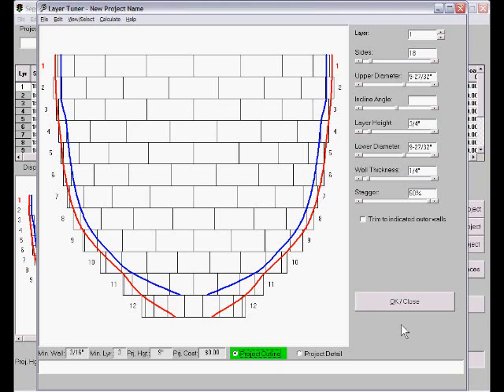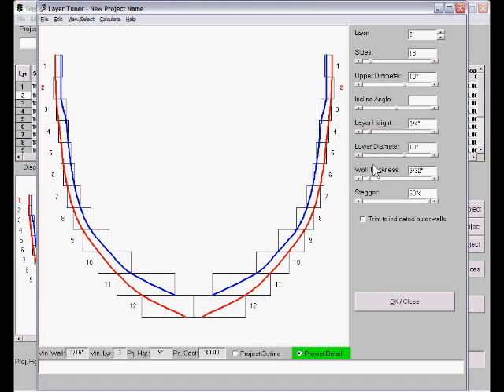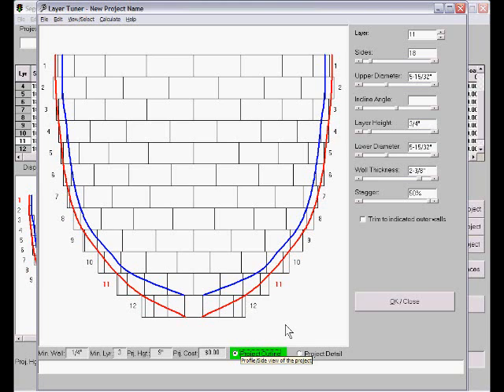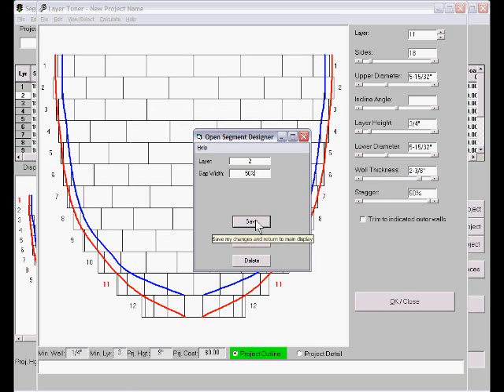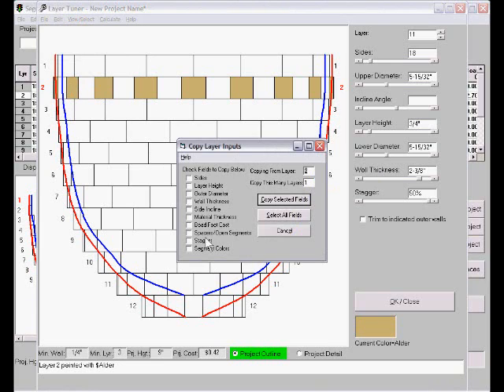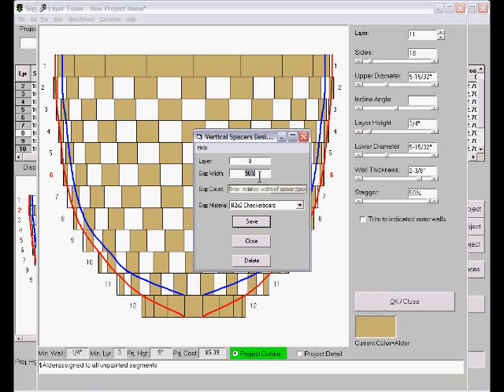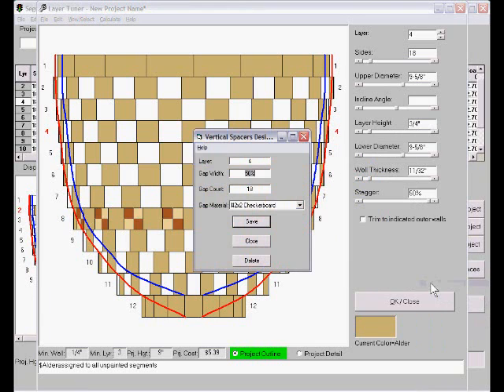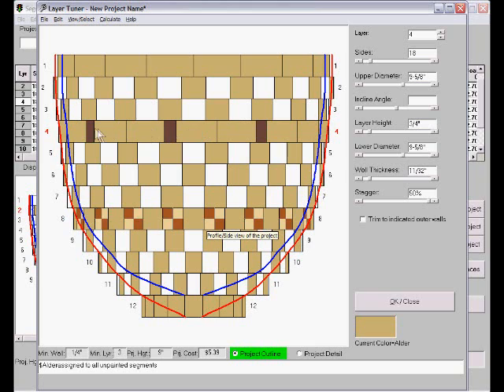SPP Usage 11 Open Segments & Spacers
How to add/modify Vertical Spacers or Open Segment features to your segmented turning project with the Segmented Project Planner